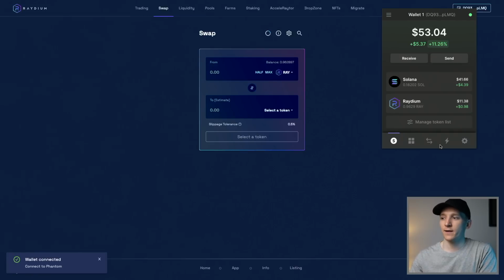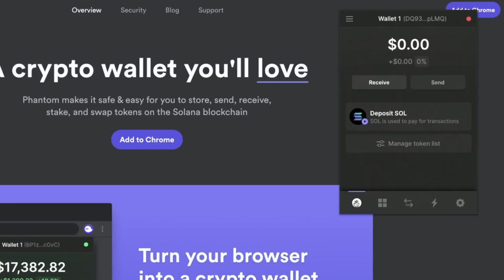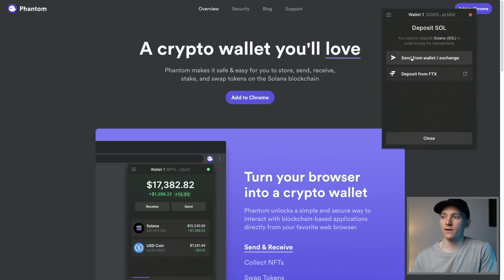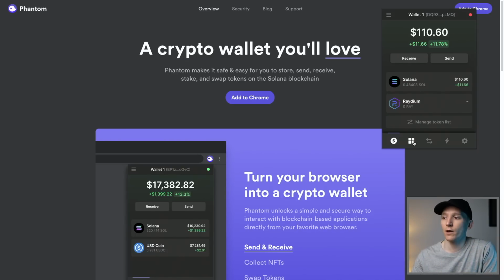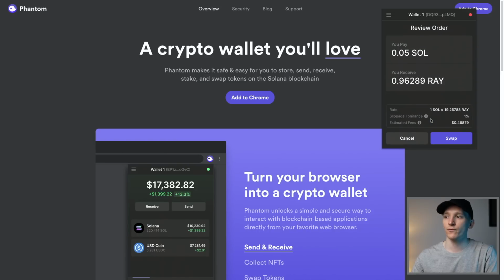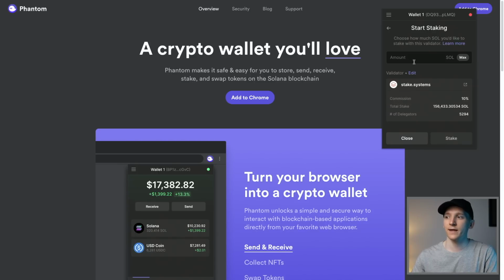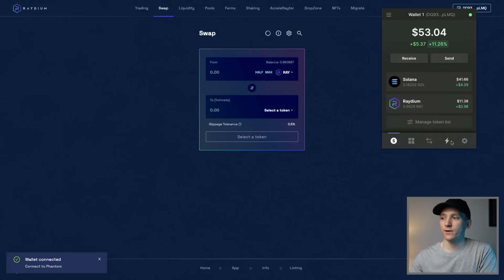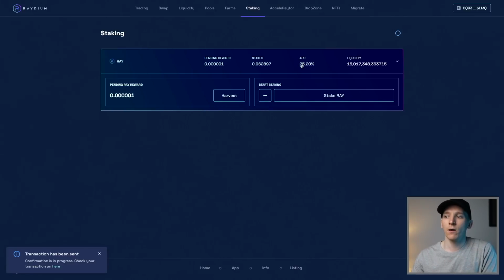Phantom Wallet Solana Tutorial (How to Swap & Stake SOL)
How to use Phantom Wallet to stake SOL and swap tokens.

TIMESTAMPS:
0:00 How to use Phantom Wallet
1:18 Phantom Wallet setup
2:12 Phantom Wallet settings
3:48 How to deposit to Phantom Wallet
5:16 How to add tokens to Phantom Wallet
6:06 How to send tokens from Phantom Wallet
6:34 How to use Phantom Wallet DeX
8:28 See transactions
8:52 How to stake SOL in Phantom Wallet
11:06 Phantom Wallet Raydium tutorial